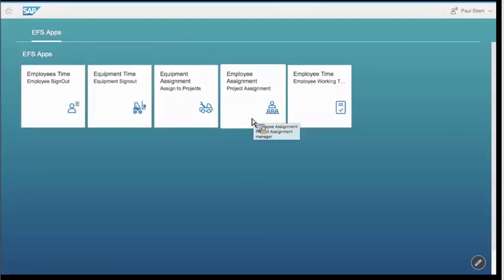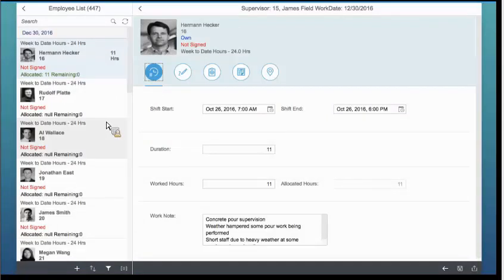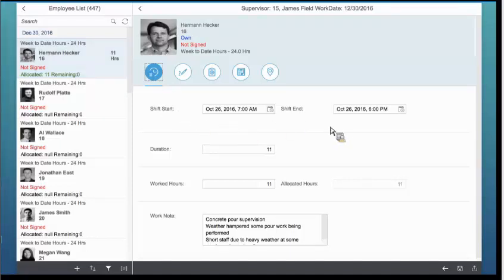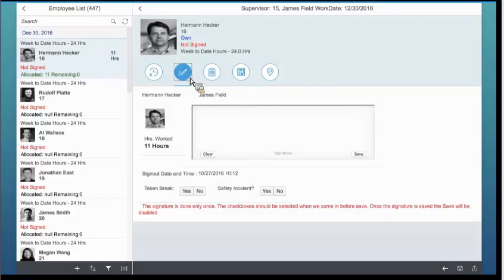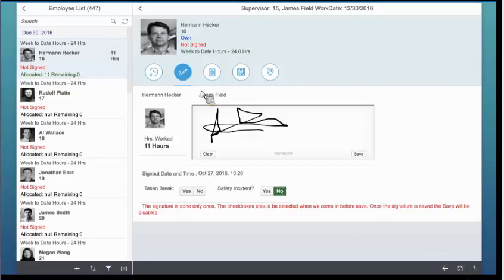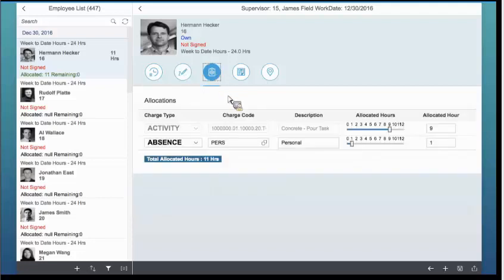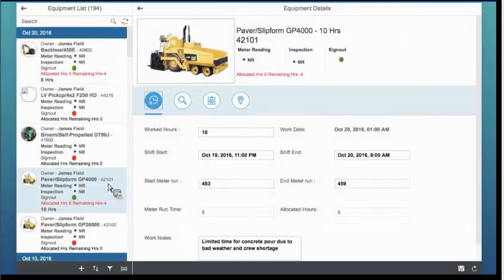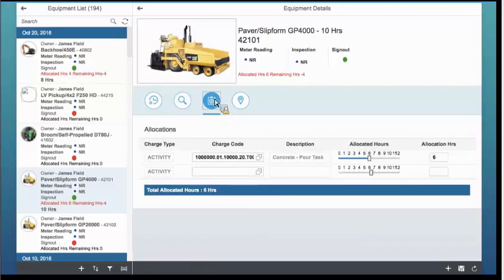B4 Consulting Mobility for Construction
Know where your project stands with the Mobility for Construction app from B4 Consulting. Foremen and project managers get real-time reporting. Field workers can easily report on time and equipment utilization. Easy to use with all the functionality you need.